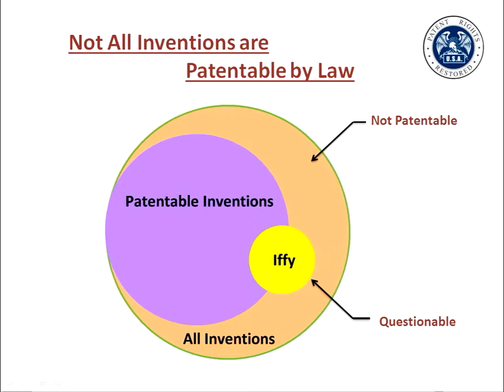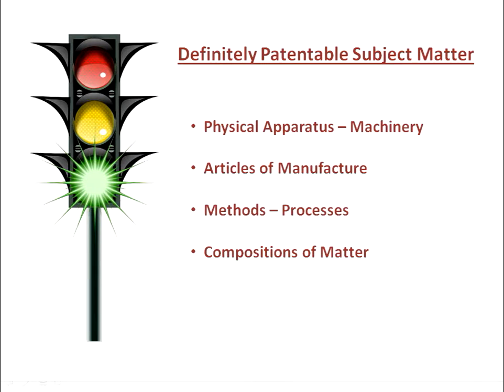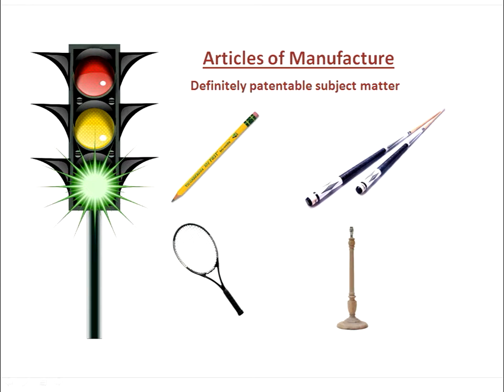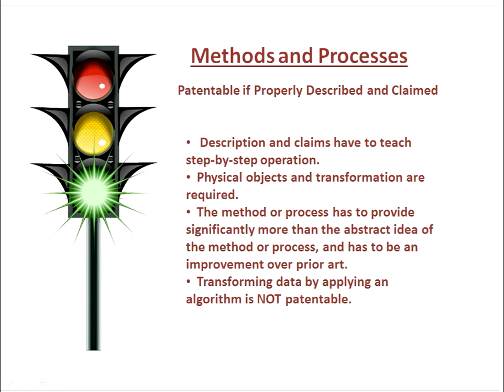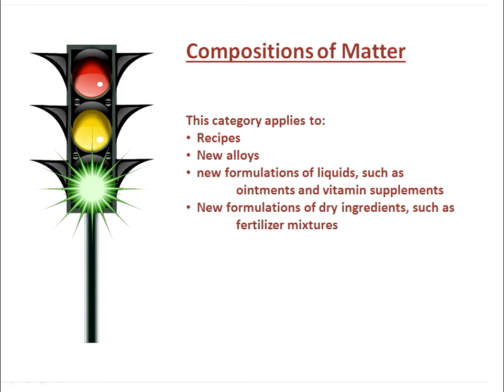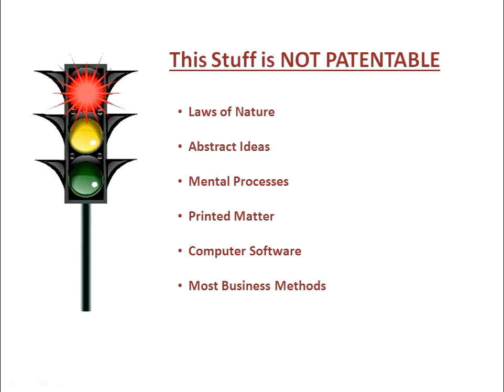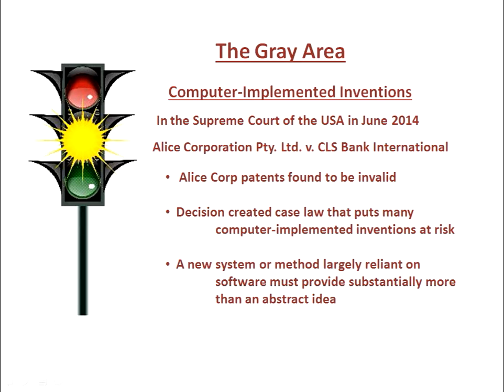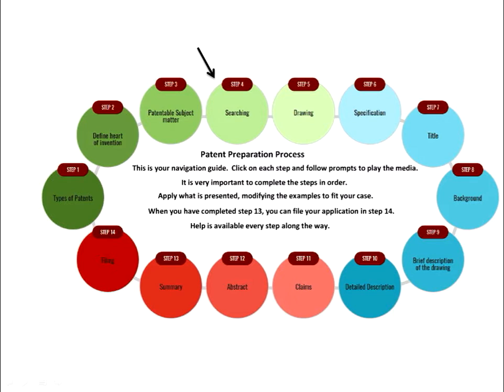What Can & Can Not be Patented in the U.S.A. by Don Boys of Central Coast Patent Agency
Don Boys of Central Coast Patent Agency talks about what can and can not be patented in the US. This is a very informative video to understand

Call Don Boys at . You will get hassle-free no-cost information on IP, intellectual property, how to apply for a patent, non-provisional patents applications, provisional patent applications, provisional patent application examples, intellectual property protection, patent filing, and anything else needed to protect your innovation.

What can and can not be patented in the US is part of a series of videos about "How to write and file a patent application". They are authored and narrated by Don Boys in his office at Central Coast Patent Agency (CCPA) located in Santa Cruz CA, not too far from Silicon Valley.

Don's daughter Cynthia Lamon is also a talented and registered patent agent. Together they have filed over 3,000 US and Foreign patent applications. They offer 45 years of expert legal experience and high-end technical knowledge, of which has earned their firm some of the very best "patent granted" rates in the industry.

#3 Patentable Subject Matter. This is the single video in step #3 of the Patent Rights Restored procedure for preparing a non-provisional patent application and teaches how to determine if your invention is patentable subject matter.

Not everything that may be an invention may be patented.  Some subject matter is out-of-bounds according to Patent Law and Case Law created by Court decisions.  Patentable inventions are a subset of all inventions, and some inventions fall into an Iffy category that makes patentability hard to determine.

If you are an independent inventor it is highly probable that your inventions are patentable, but it won't hurt to double-check at this point before you set out on a project of considerable effort to create a non-provisional patent application.

Here are four categories of subject matter that are definitely patentable: Physical apparatus and machinery, Articles of Manufacture, Methods and Processes, and Compositions of Matter.

The first patentable category is physical apparatus and machinery.  These are real things that have physical parts that work in conjunction with one another.  A lawnmower, a clothespin, a crossbow and a cellular telephone are all physical apparatus, and patentable.  If your invention falls into this category, you are good to go.

The second patentable category is Articles of Manufacture, which are physical things without moving parts.

A classic example is a wooden pencil.  It has a wooden body surrounding a graphite core, and perhaps an eraser on one end.  A pool cue, a tennis racket, and a lamp stand are other examples.  If your invention falls into this category, you are also good to go.

The third patentable category is Methods and Processes.

If you have invented a new way of doing something, to be patented as a process or a method, it must involve, in the specification, the figures and the claims,  steps for accomplishing a purpose, acting on physical objects by other physical objects, and the steps must be an improvement over how this method was accomplished at the time you file your application.

Method inventions are particularly vulnerable to rejection as merely reciting an abstract idea.  Your invention has to accomplish significantly more than the abstract idea.

If your invention falls into this category and meets these criteria, you are also good to go.

New compositions of matter form a patentable category.

New alloys.

New formulations of liquid mixtures, such as ointments and vitamin supplements.

New formulations of dry ingredients, such as fertilizer mixtures.

If your invention falls into this category, you are good to go.

Laws of nature, natural phenomena, and naturally-occurring products can't be patented.

Abstract Ideas, like mathematical formulas, for example, are not patentable.

Mental processes are those processes that require the steps only a judgment or decision by a person.  These processes are not patentable.

Printed matter is not patentable.

Computer software per se is not patentable, although many systems and processes that incorporate software may well be patentable.

Methods of doing business, in general, are not patentable.